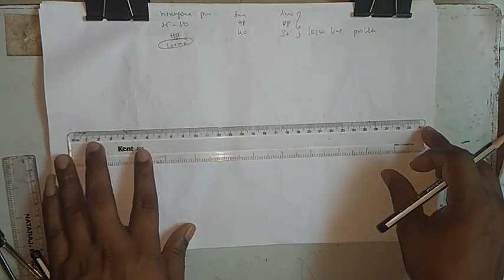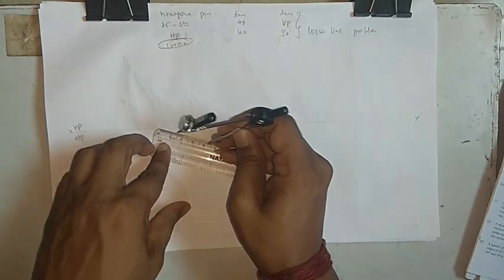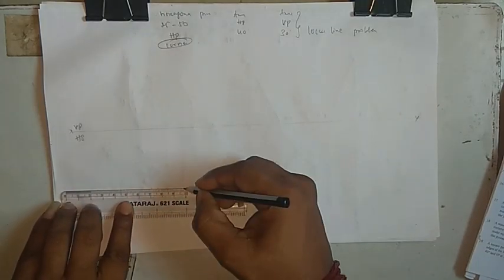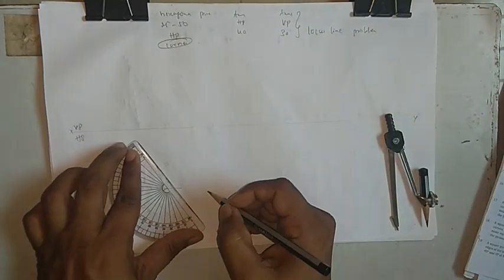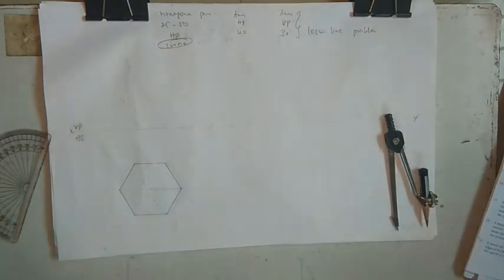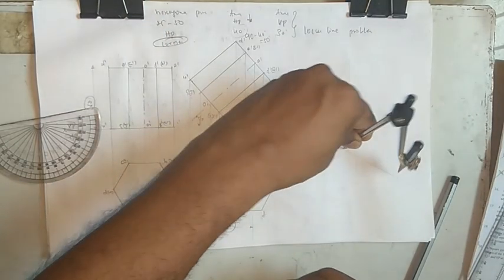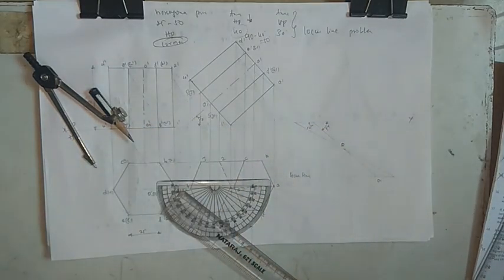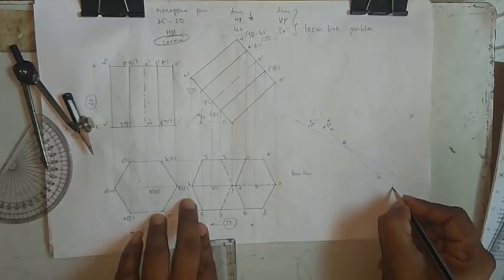Prob PS 12 A Hexagon prism resting on corner and axis is inclined to HP and VP.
A Hexagon prism resting on corner and axis is inclined to HP and VP.